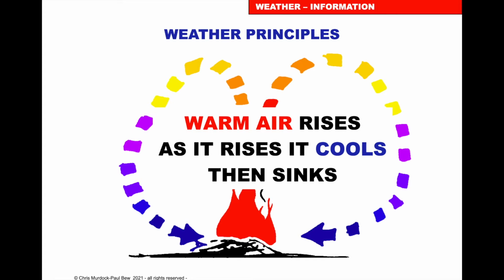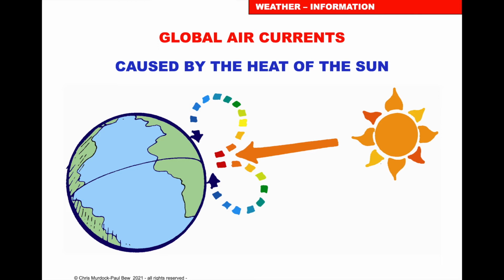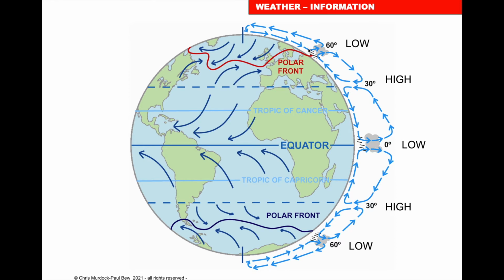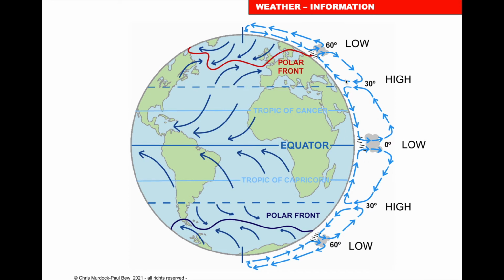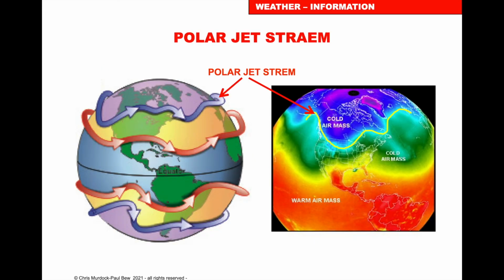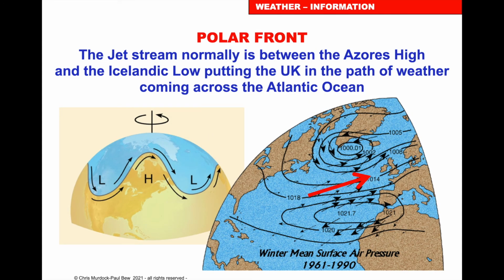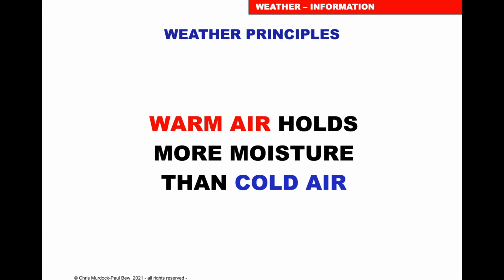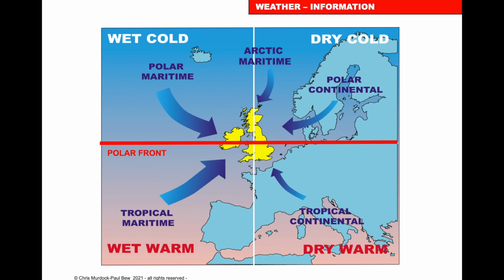Global Weather Explained for Sailors | RYA Day Skipper & Yachtmaster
Understand how global weather systems affect what you experience on the water in this City Sailing tutorial.

This video is designed to support students preparing for **Royal Yachting Association Day Skipper and Yachtmaster courses, as well as anyone wanting a clearer understanding of weather for sailing.

🌍 In this video you’ll learn:

How global weather systems work
Why understanding large-scale weather matters at sea
How global patterns influence local conditions
The foundations for reading forecasts more effectively

To understand the weather around you, you need to see the bigger picture. Global weather systems drive wind, pressure, and sea conditions—key knowledge for safe and confident sailing.

🌦️ This video is part of the City Sailing weather series, including:

Weather fronts explained
Forecasts and pressure systems
Cloud identification (including how to make your own cloud)

⛵ Ideal for classroom and online learning.

⏱️ Suggested Chapters (Timeline = Better Ranking)
00:00 Introduction – Why Global Weather Matters
00:45 What is Global Weather?
02:00 Pressure Systems Explained
04:00 Wind Patterns & Circulation
06:00 How Global Weather Affects Sailing
08:00 Linking to Forecasts
09:30 Key Takeaways